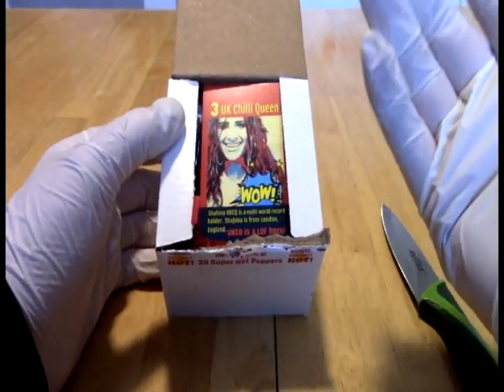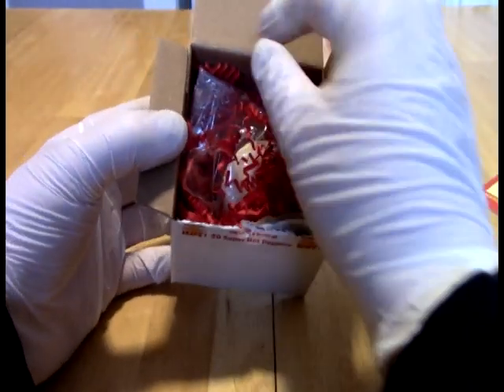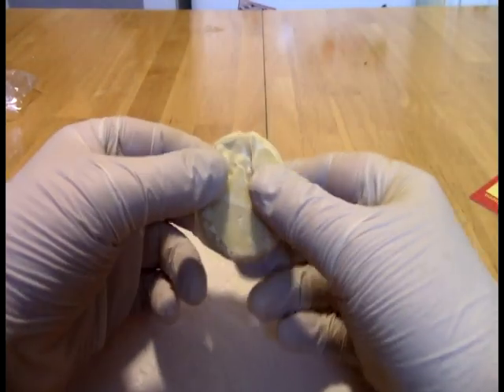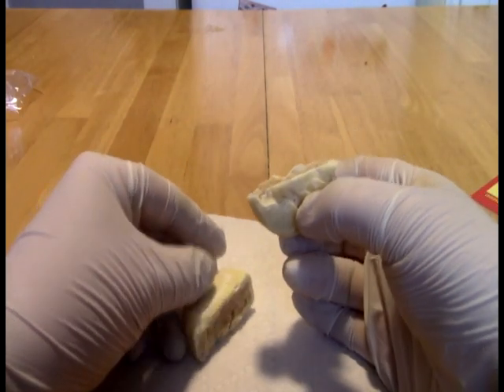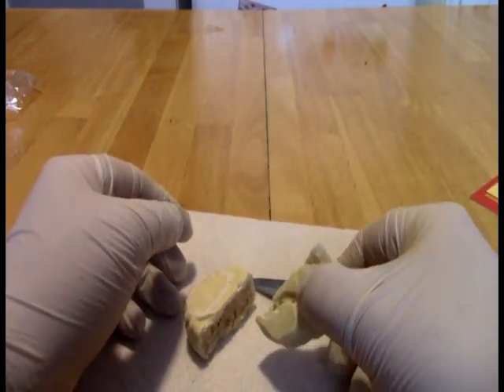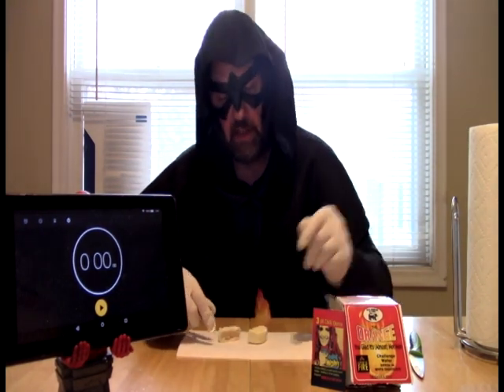FOH - Old Agness Orange You Glad It's (Almost) Not Hot Challenge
A very delicious and delectable morsel, maybe the tastiest challenge product I've yet had...but there is a minor little quibble.

0:00 FOH Intro bumper
0:44 Close-up of label and ingredient listing with commentary
1:40 Opening the packaging to examine the contents and reviewing challenge rules
4:30 Hauling out Spidey and setting up
5:50 Taste test/challenge and extended commentary
9:52 Recap
16:21 FOH Outro

Be sure to check out The Stars Are Also Fire hot sauce blog